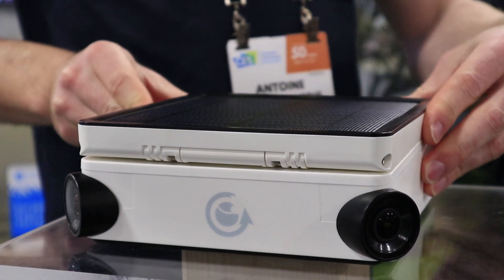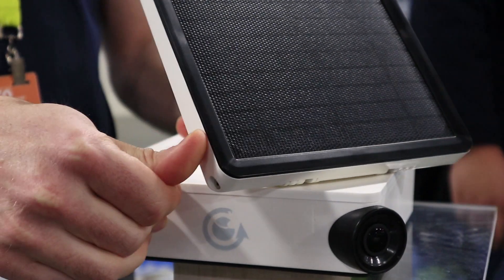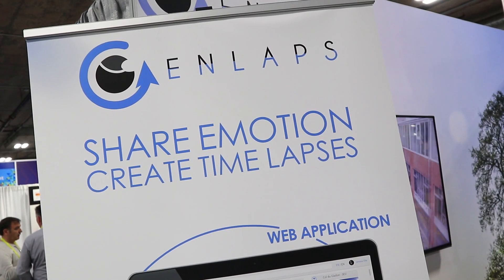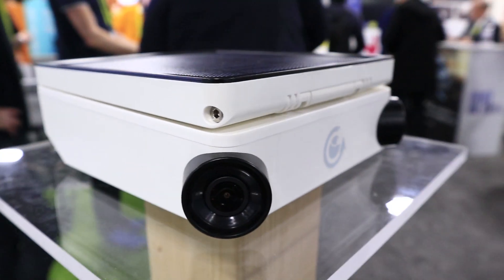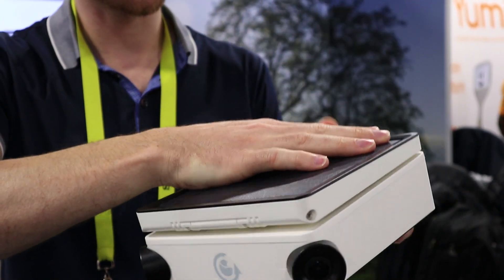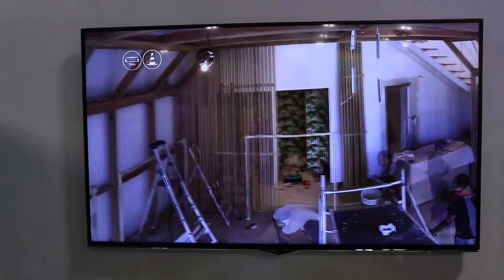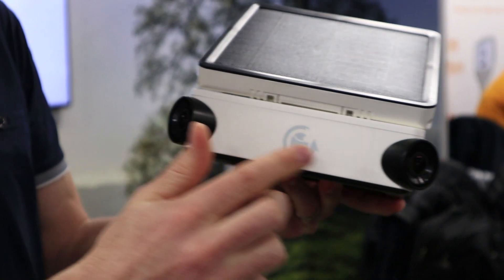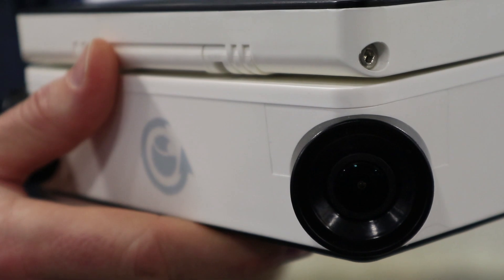CES 2017: Enlaps - The all in one timelapse solution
Two cameras, a huge battery, built-in wifi and 4G  connectivity and a solar panel - we take a closer look at the Enlaps timelapse camera